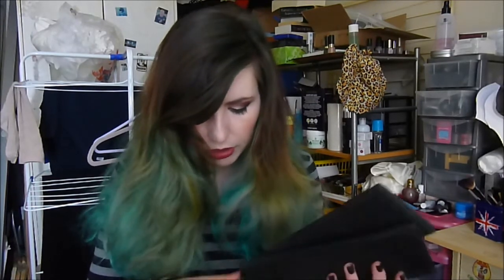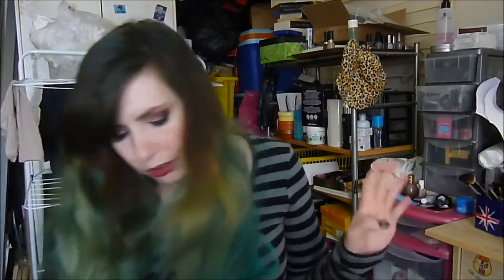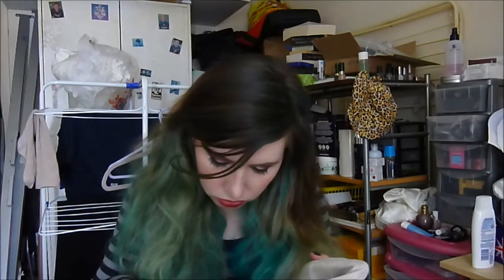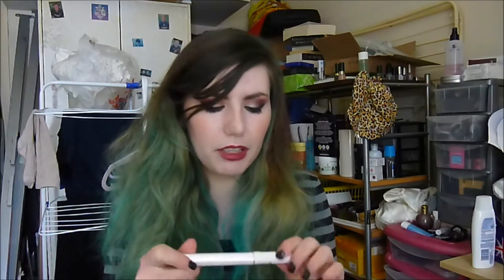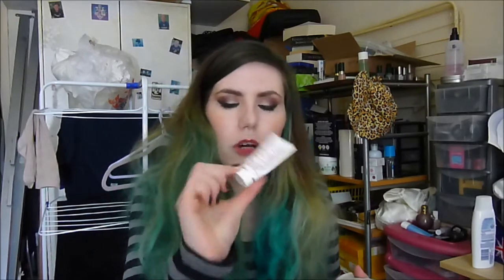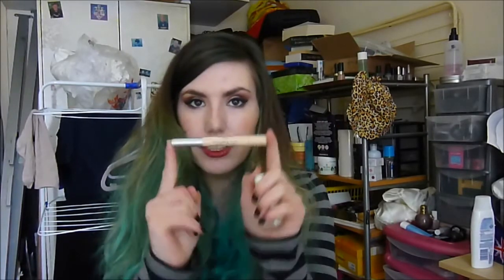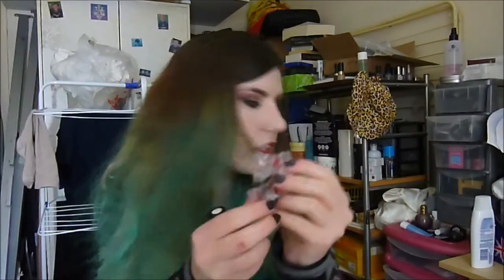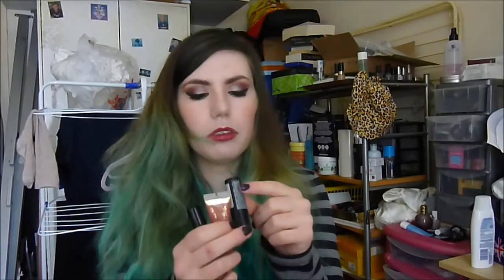Bin Fodder | October Edition | ThatGallowayGirl